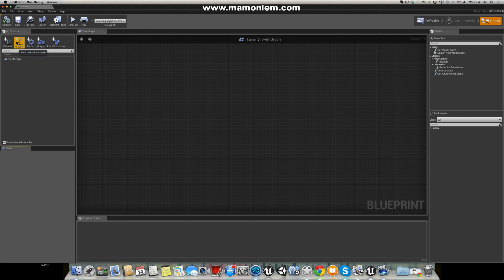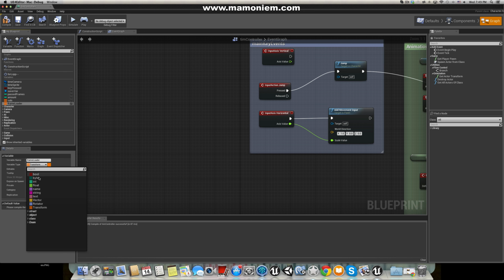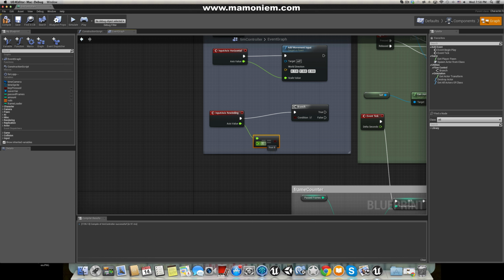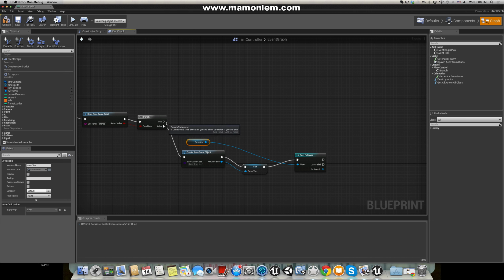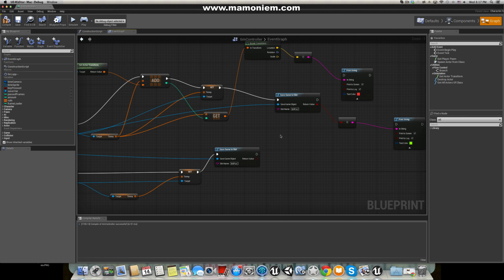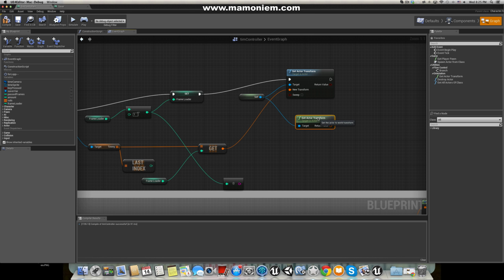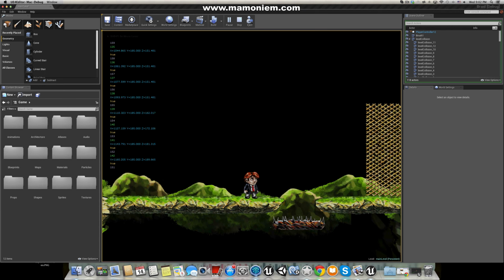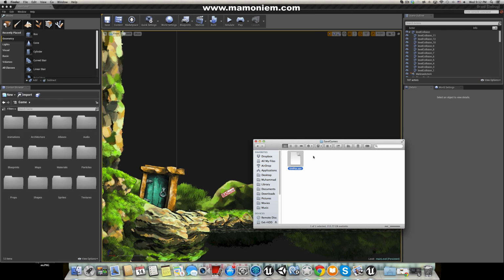Unreal Engine, Making "Braid" P7 - Gameplay Logic [Rewinding] - UE4U.XYZ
This is a tutorial series driving you in the process of making 2d game (Just one level as an example). It is not just how to handle the sprites, animations, music, and enemies. but there is more trick behind selecting "Braid" as the game sample.

Also follow the FB page in order to ask or discuss a certain tutorial/content: